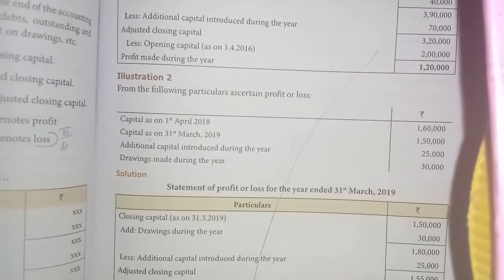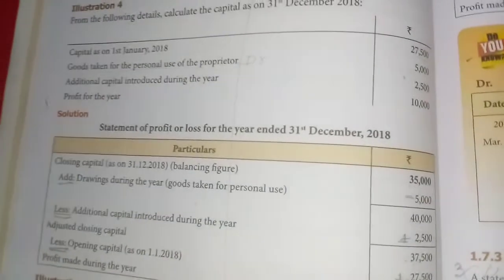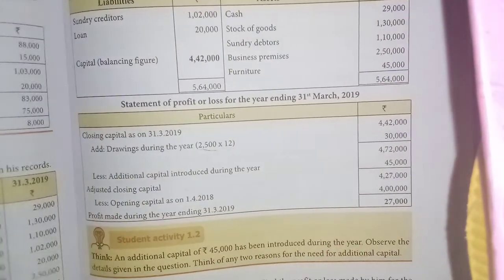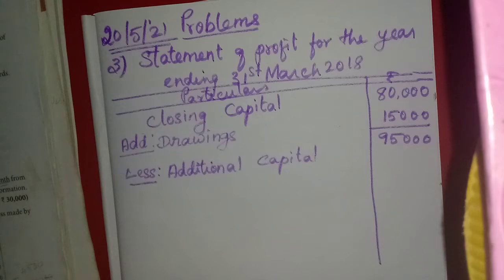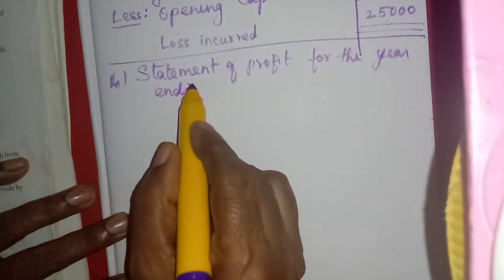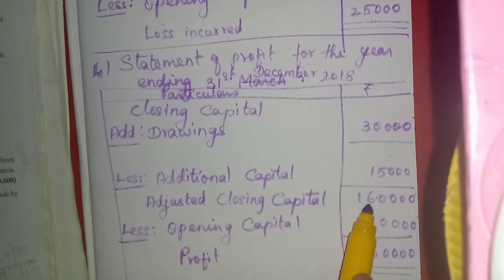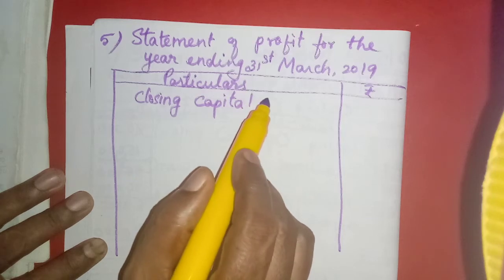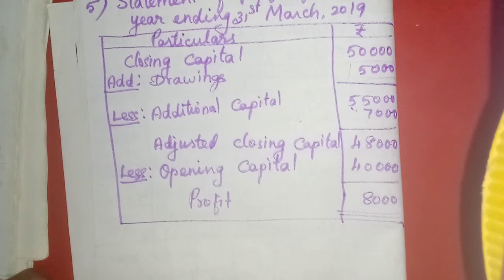Grade XII Accountancy - Problems - Incomplete Records 20/05/2021 9.00a.m.